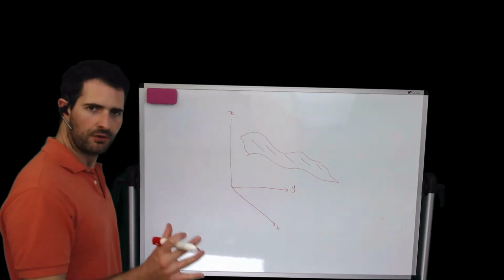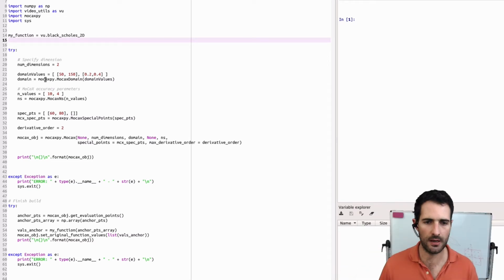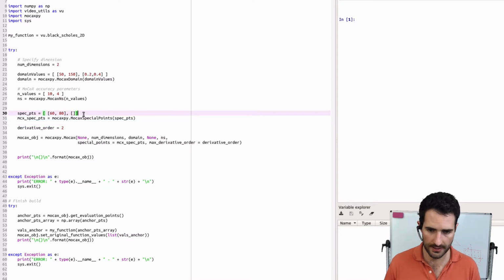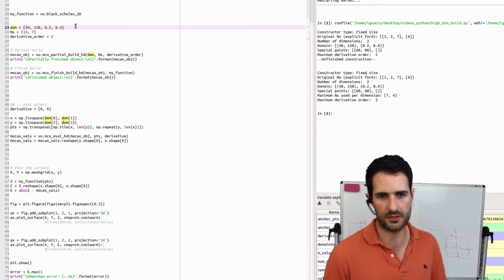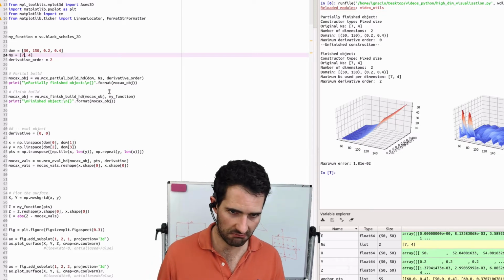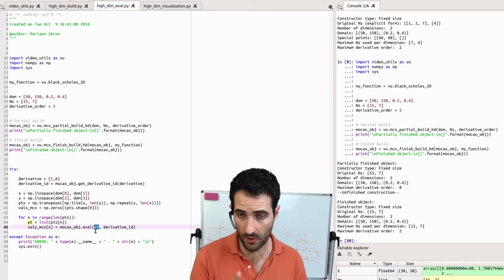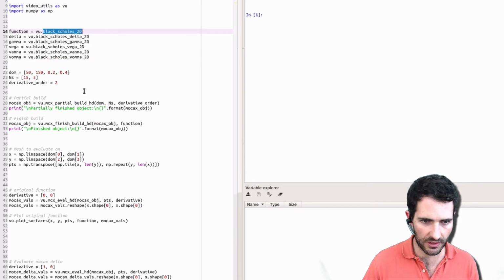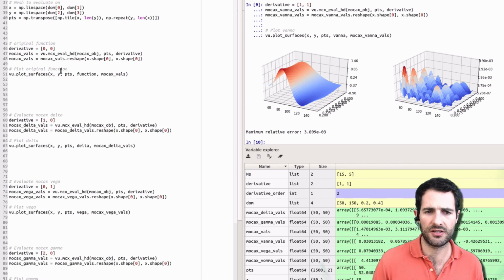Software - High dimensional MoCaX Objects